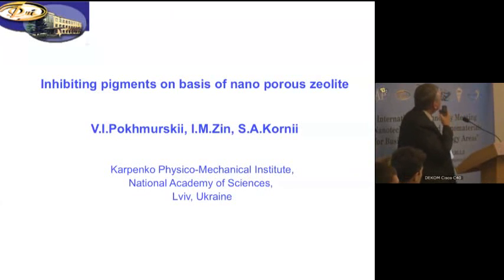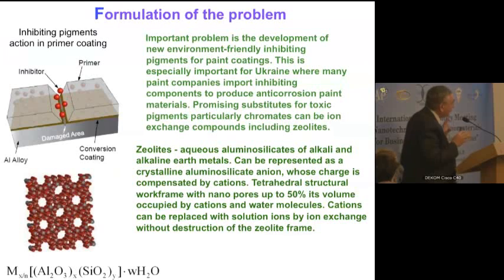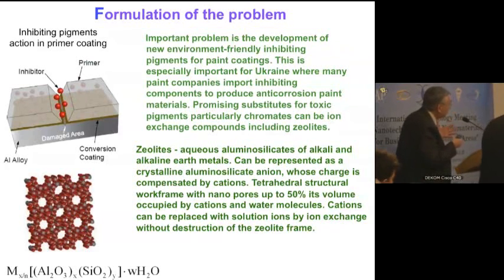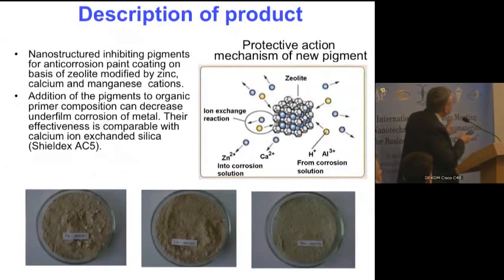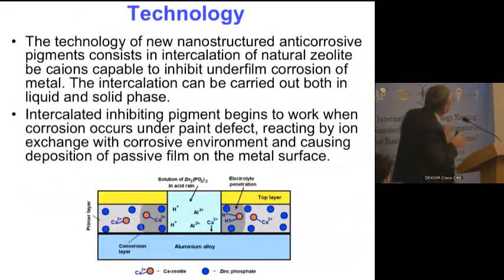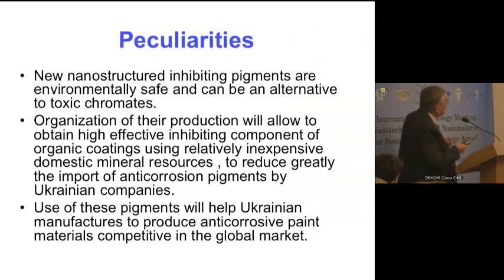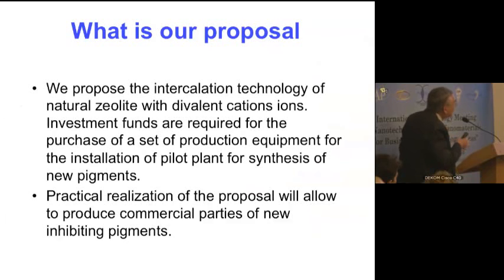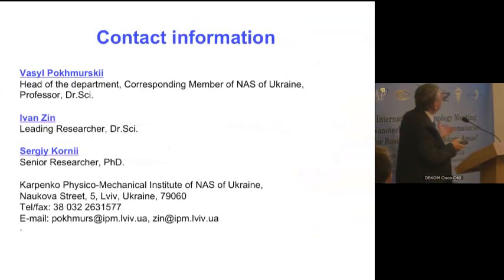Zin I. on Technology Meeting 2013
Zin I., Inhibiting pigments on basis of nano porous zeolite
International Brokerage Event Technology Meeting "Nanotechnologies and Nanomaterials" was held in the framework of State Target Scientific and Technical Program "Nanotechnologies and Nanomaterials". This event was coorganised in close collaboration with the Enterprise Europe Network and many other regional and international professional organisations. The brokerage event will facilitate Science to Business (S2B) meetings.